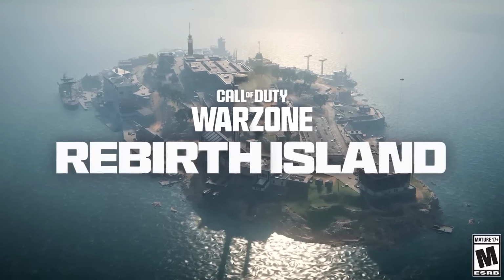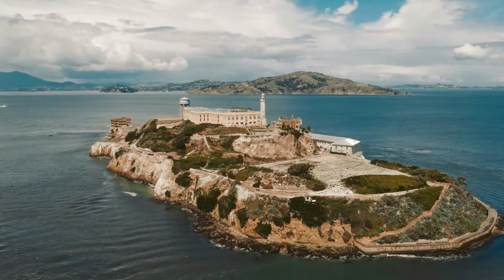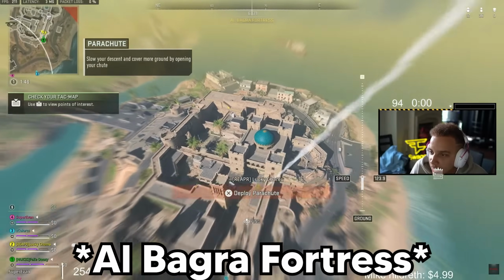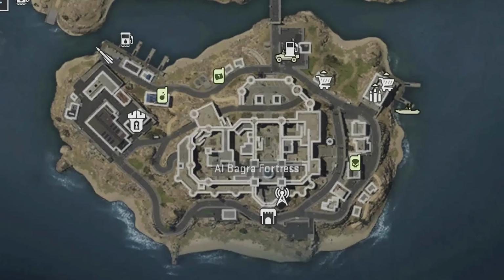The NEW RESURGENCE MAP could be here...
In today's video Repullze discusses the topic of the next Resurgence map to come to Warzone. Should it be an entirely new map? Should they drop something similar to the past maps like Ashika Island, Vondel, or Fortune's Keep? Or should they work with what they have and develop an entire new version of Rebirth Island?

🎮  Use Code "Repullze" for all Battle Beaver purchases!

🎮  Use Code "Repullze" for all KontrolFreek purchases!

Intro instrumental produced by Chuki.
Outro instrumental produced by Nitti Gritti